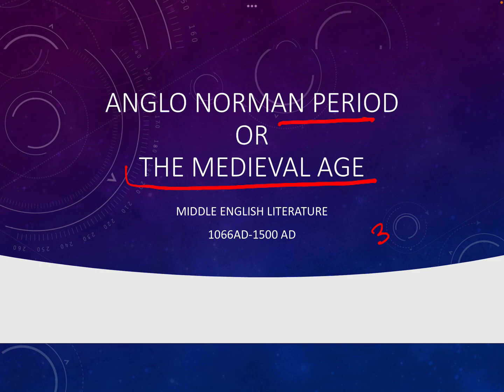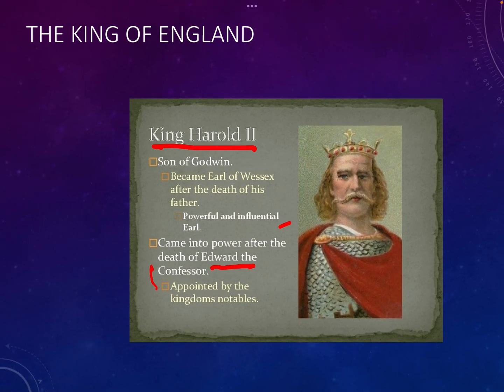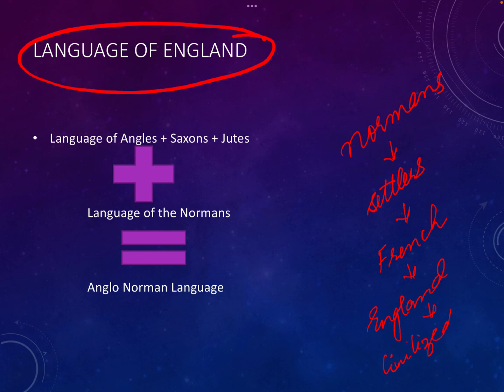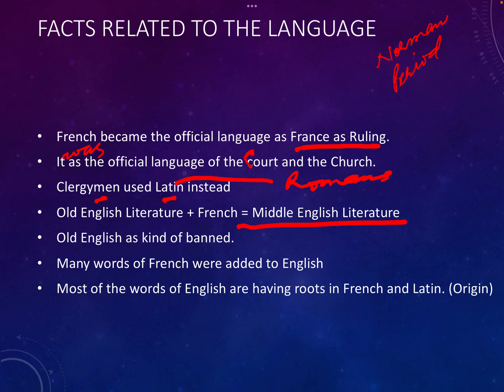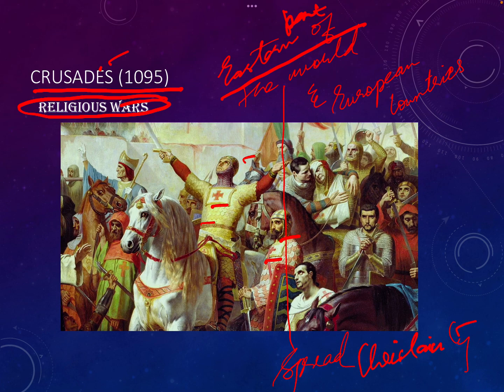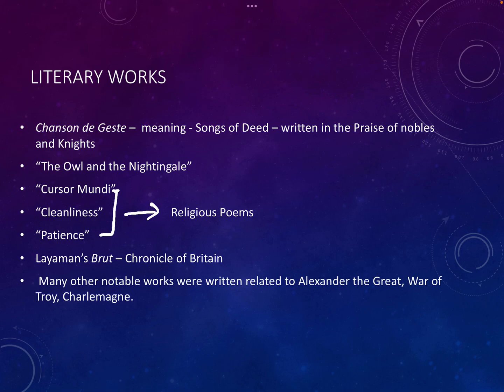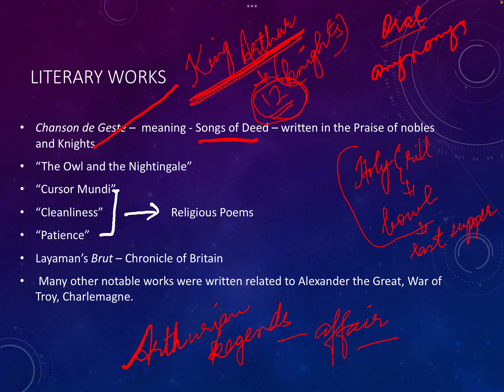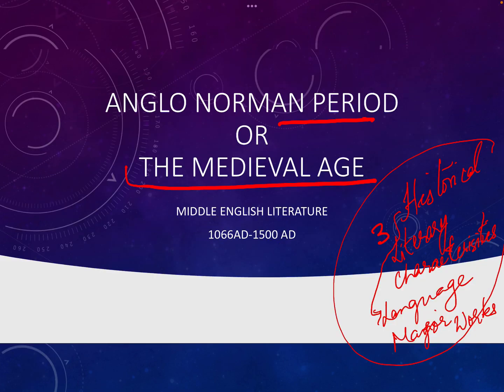Anglo Norman Period